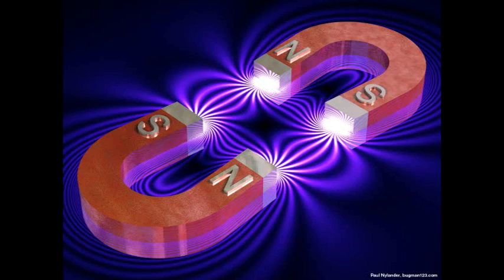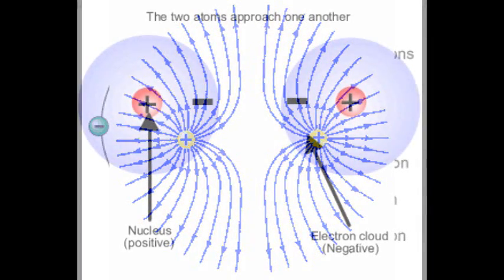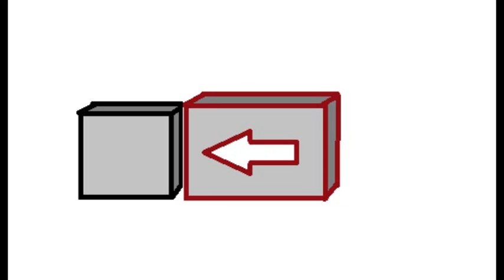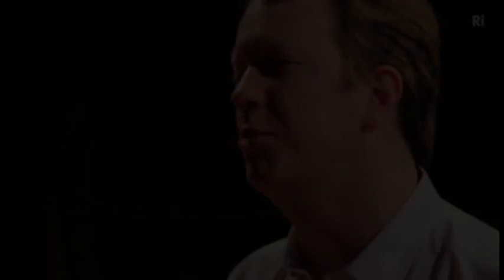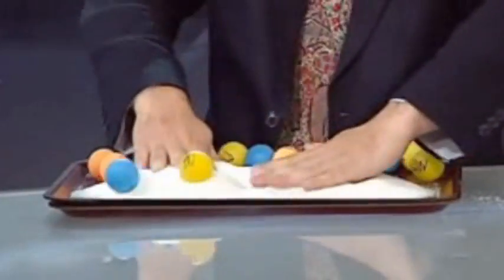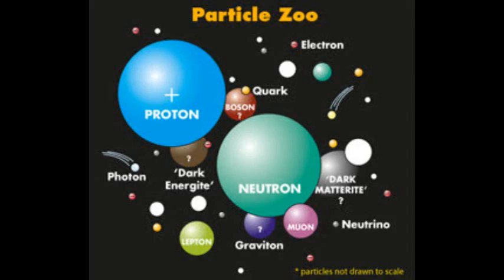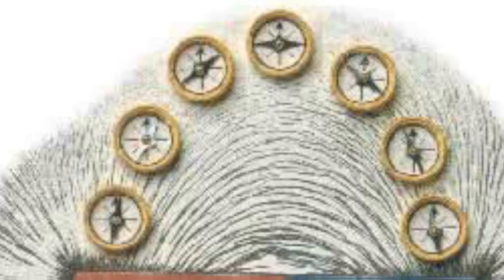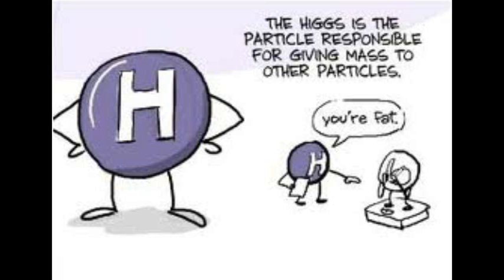Conceptual Analysis of the Higgs Boson, Forces and Fields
In this video we analyze the concepts of force and field to understand the Higgs Boson.